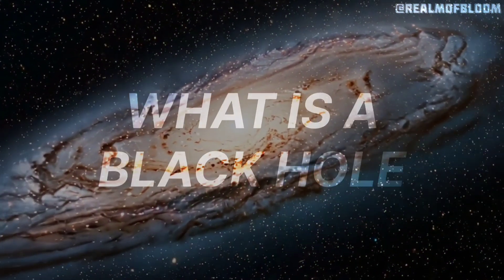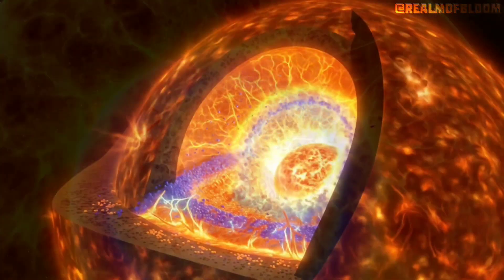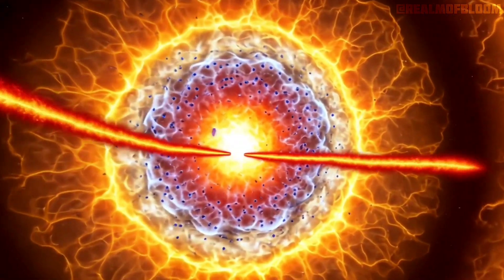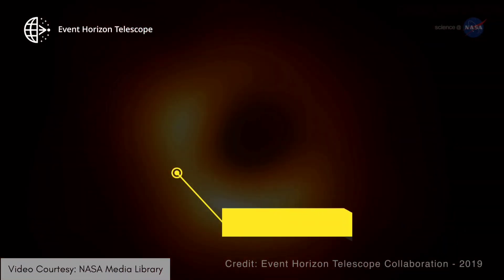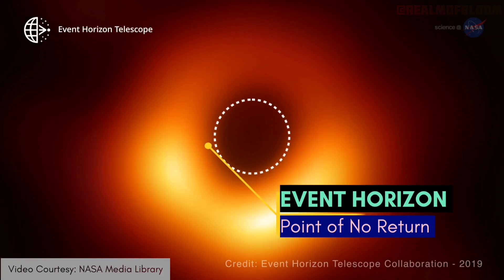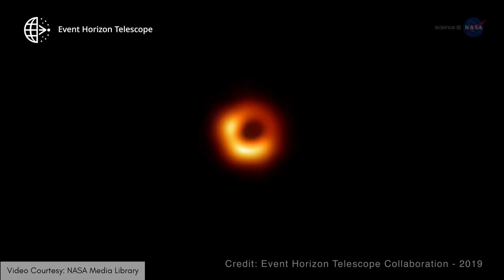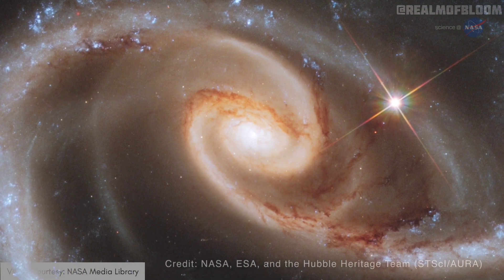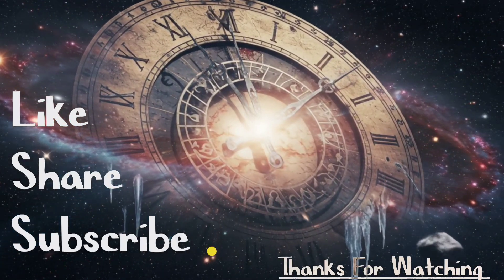The Amazing Power of Black Holes | Bending space-time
In this video, I tried to explain  about black hole, it's formation and anatomy of black hole like Event Horizon, singularity, accretion disk. I also included about Information Paradox which is one of the mind bending theories in the universe.

The main intention of this video is to make you understand the basics of black hole with simple words.

Hope you would enjoy the content, if so hit a like button 👍 and comment your opinions about Black Hole.

 Chapters:
00:00 - Intro
00:22 - What is Black Hole?
00:37 - How do Black Holes form?
01:39 - Black Hole Anatomy & Mysteries
03:22 - Conclusion

This video includes public domain footage and images from NASA’s official media library used for educational and informational purposes. NASA does not endorse this content.

All content used in this video is for educational or informational purposes only.

🎙️Voiceover and Concept by Gurucharan Ogeti | RealmofBloom